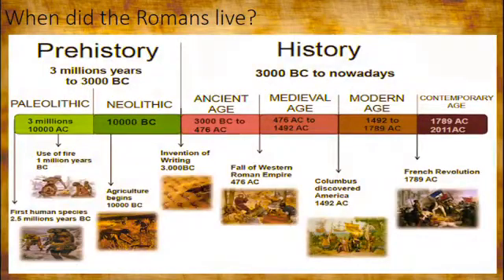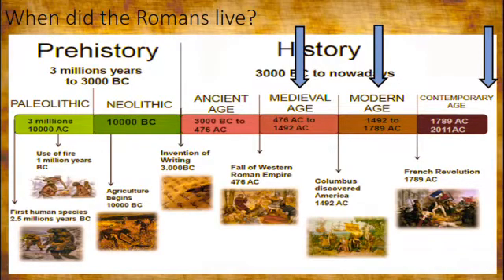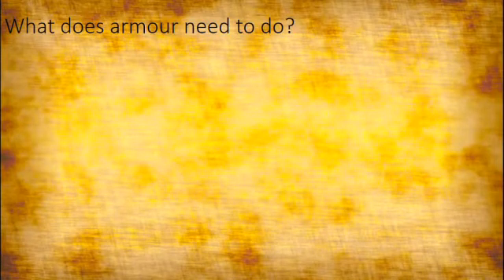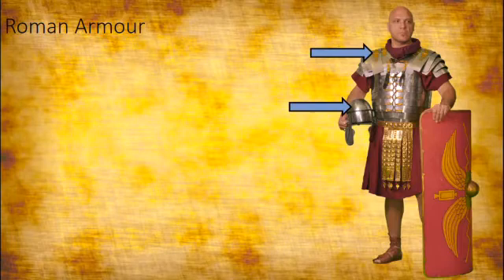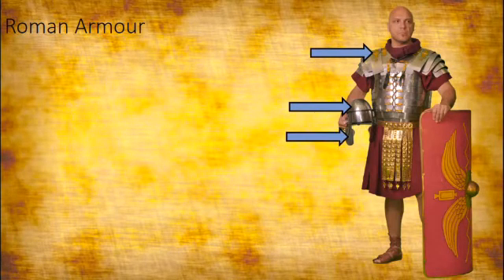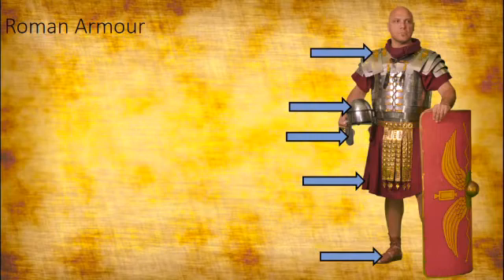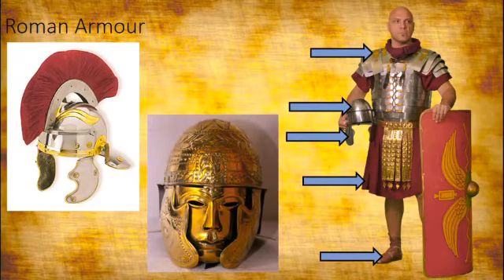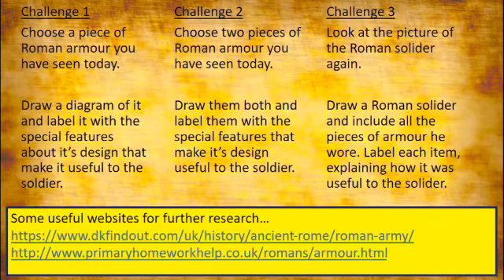Yr3 - Wednesday 20th May